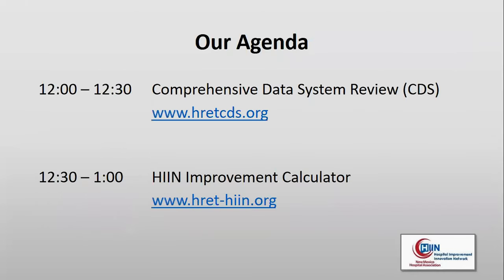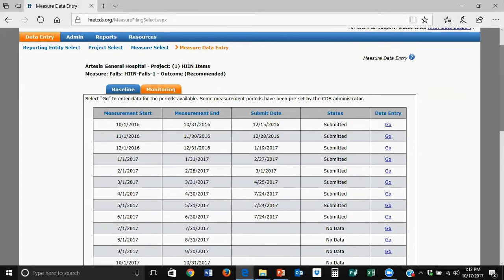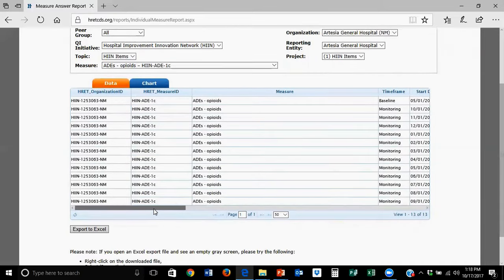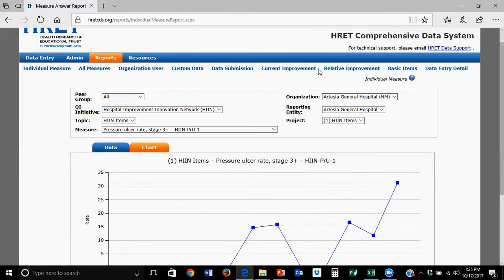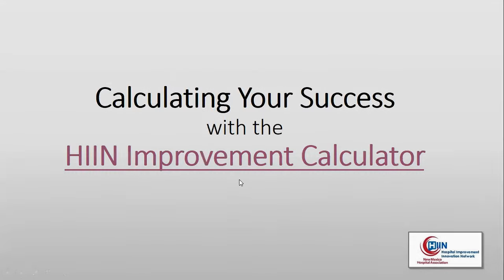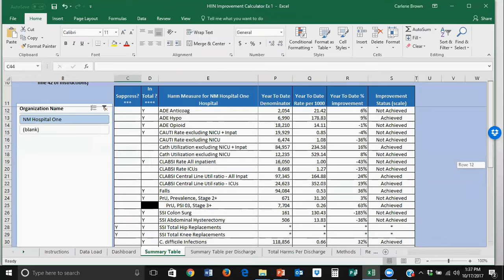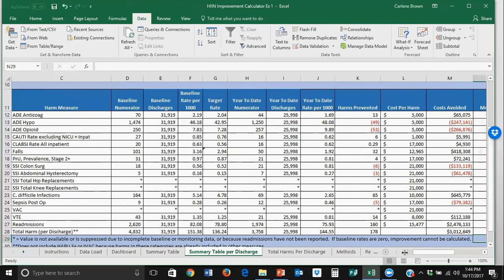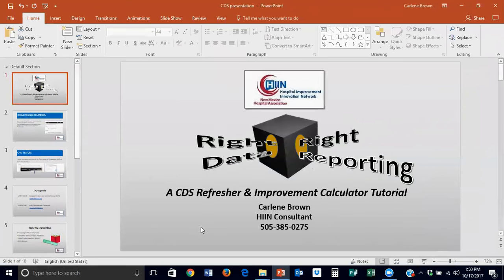A CDS Refresher and Improvement Calculator Tutorial for New Mexico Hospitals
The New Mexico Hospital Association (NMHA) Hospital Innovation Improvement Network's (HIIN) Carlene Brown provides a refresher course on data entry, downloads, reports and graphs using the Comprehensive Data System (CDS) and Improvement Calculator. Recorded at NMHA October, 17, 2017.